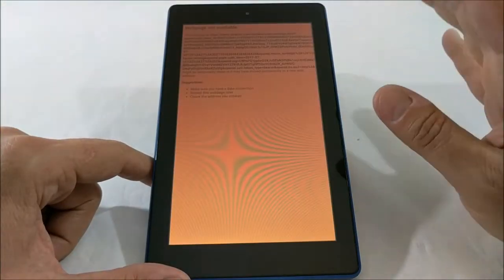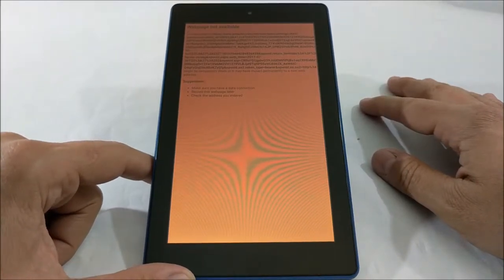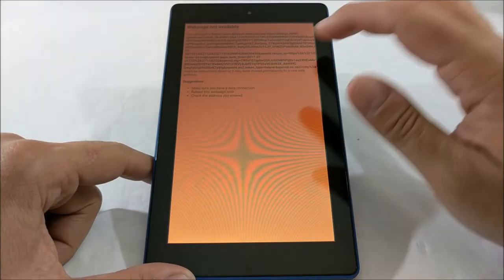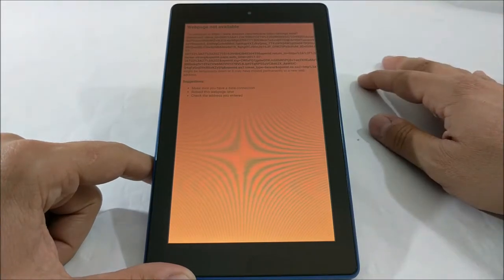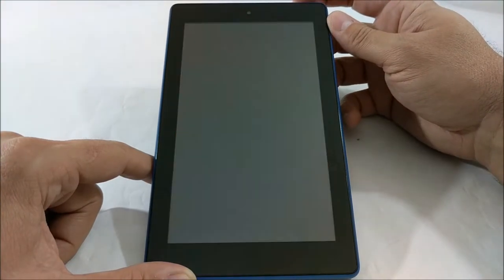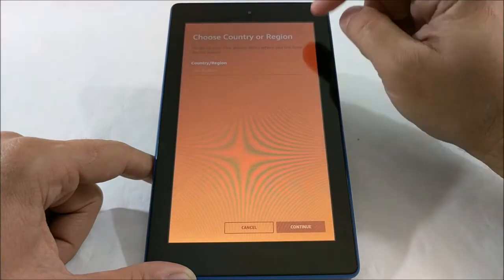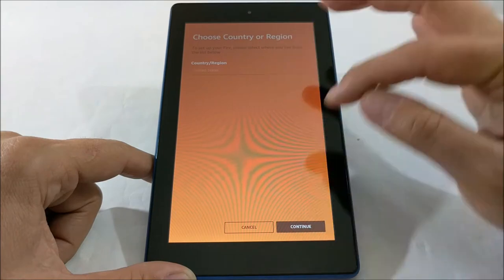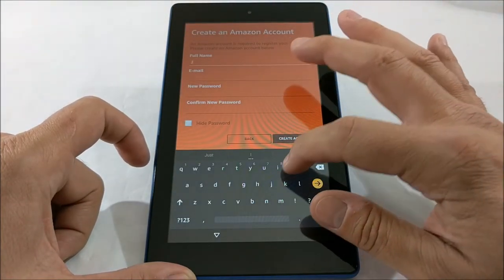Amazon Fire 7 with Alexa First Use Error Message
This happened when I setup my Kindle Fire 7 with Alexa for the first time.

Fire 7 (aff)
Fire 7 Case (aff)
Fire 7 Kid-proof case (aff)
Fire 7 Screen protectors (aff)